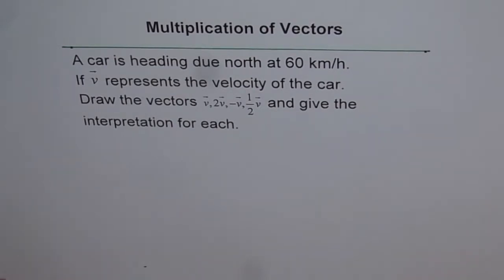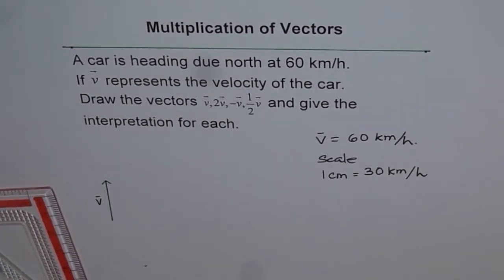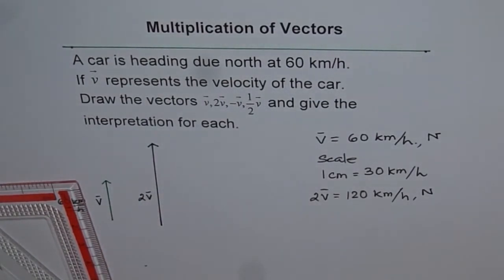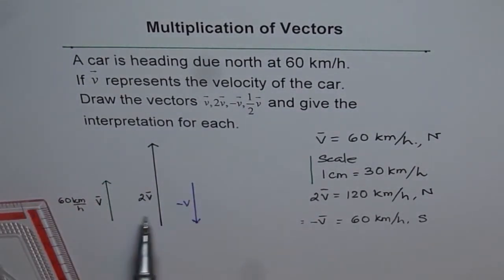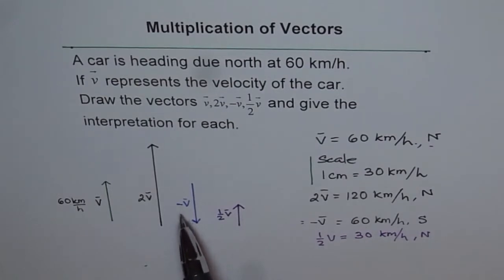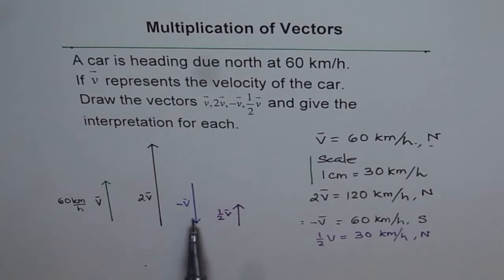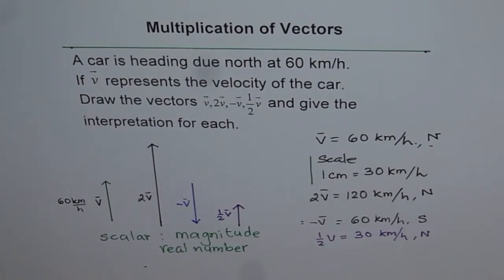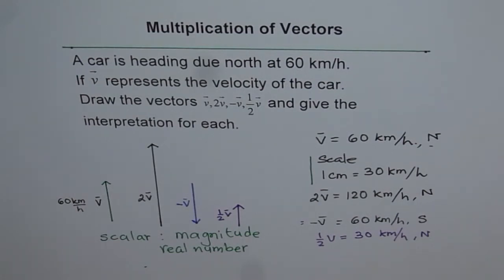Understand Scalar Multiplication of Vectors - EDEXCEL - GCSE